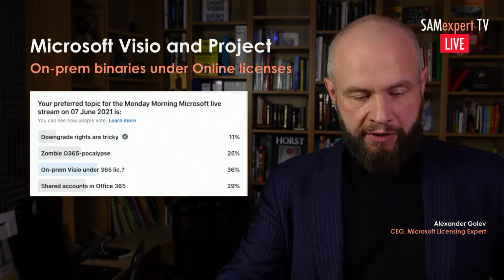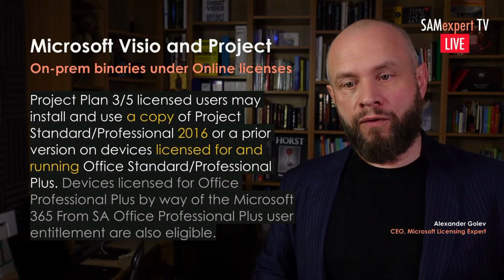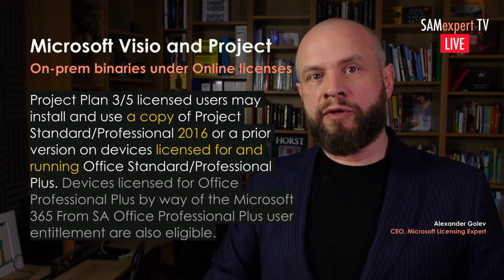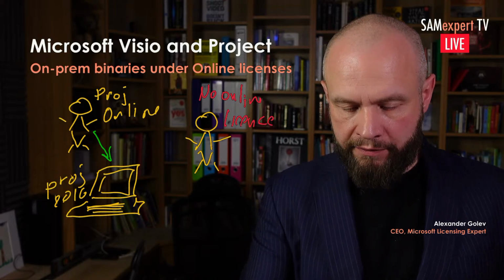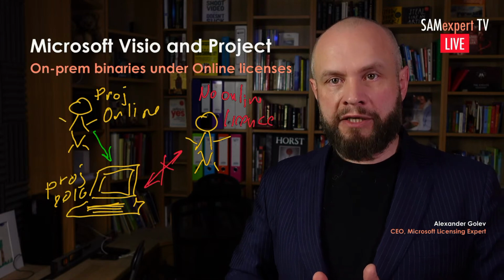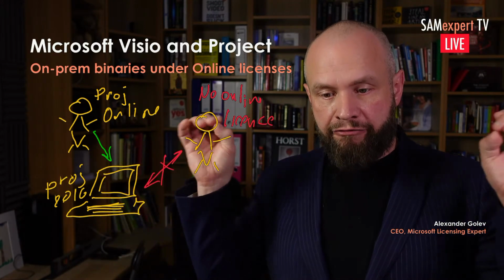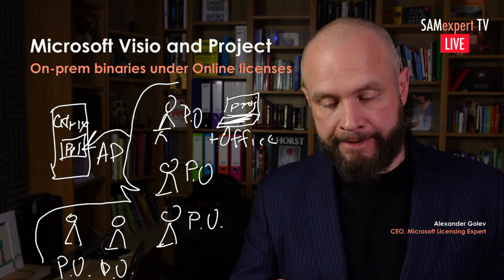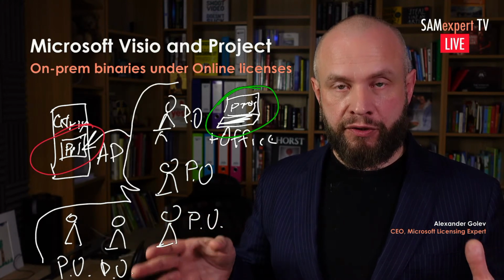Microsoft Visio and Project licensing with Online subscriptions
Microsoft Visio and Microsoft Project licensing fact: traditional on-premises binaries usage may be "covered" with an Online subscription license. But there are strict conditions, and if they're not followed, you may get your company in trouble, especially when your employees work from home.

SAMexpert is an independent management consultancy focused on Microsoft. We help you get a fair deal, reduce costs, stay compliant, and survive audits.

🖐 Maximise the value of your Microsoft 365 investment, including Visio and Project.

Want us to solve your FinOps and licensing headaches?
Let's figure out a way to do it with zero nonsense

CHAPTERS

0:00 May you use "traditional" Project and Visio under Online licences?
3:02 What are the official Microsoft rules, terms and conditions
4:50 Why it is a license management nightmare
8:45 Let's get to the drawing board
12:58 What if you do not control who can access what laptops?
13:50 You MAY NOT use this scenario in terminal servers and Citrix
20:10 Why did Microsoft create this licensing rule if it is so complicated?
21:23 My expert advice and a note on SAM tools